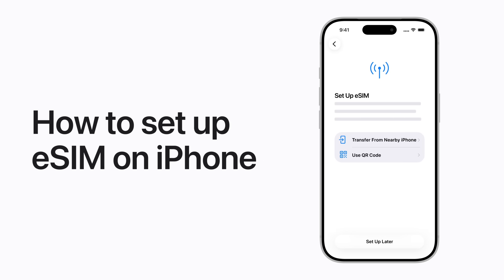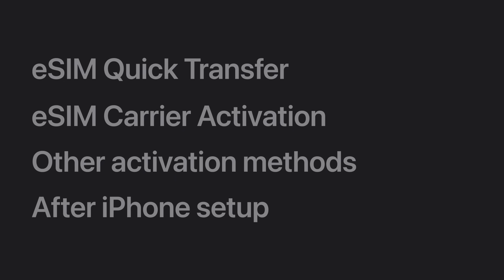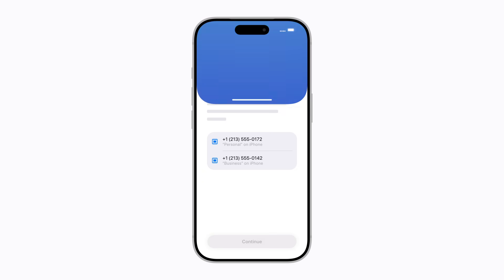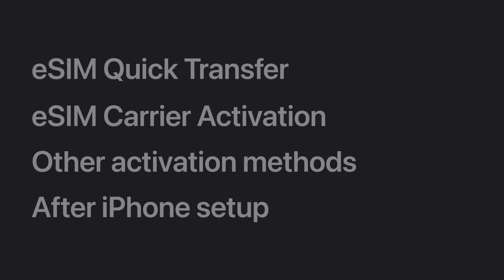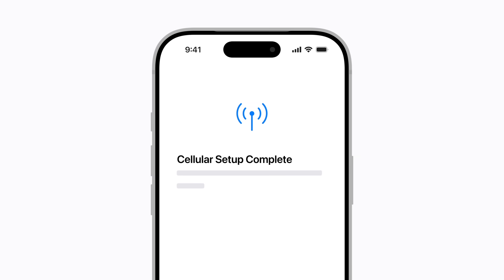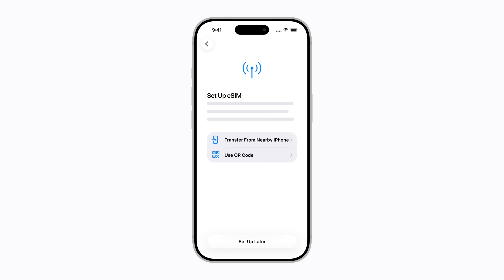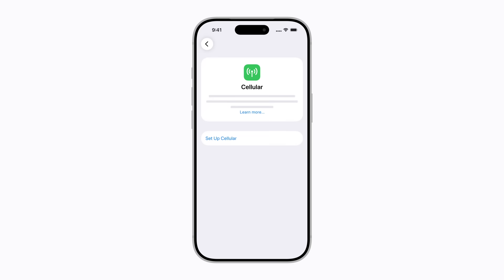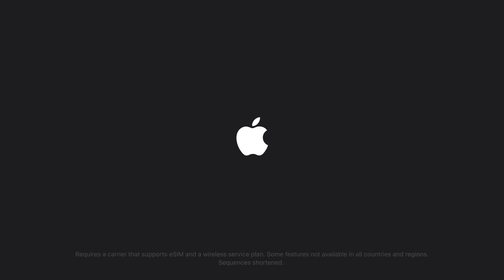How to set up eSIM on iPhone | Apple Support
Learn how to set up an eSIM on your iPhone using eSIM Quick Transfer, eSIM Carrier Activation, and other methods, like using a QR code. You can also learn how to activate your eSIM in Settings after your iPhone is set up.

Topics covered:
0:00 - Intro
00:26 - Before you start
00:48 - eSIM Quick Transfer
1:33 - eSIM Carrier Activation
2:14 - Other activation methods
2:40 - After setting up your iPhone

Find wireless carriers and worldwide service providers that offer eSIM service on iPhone